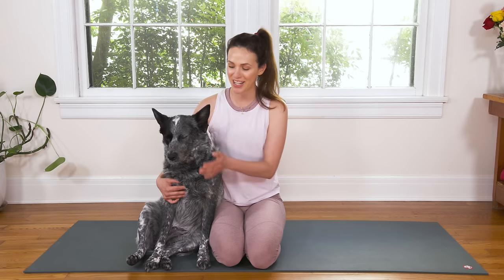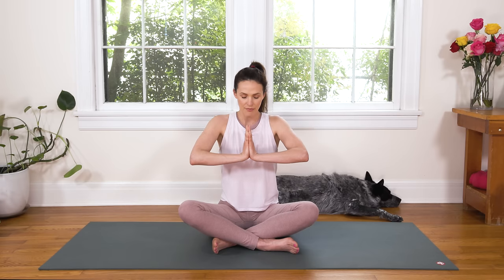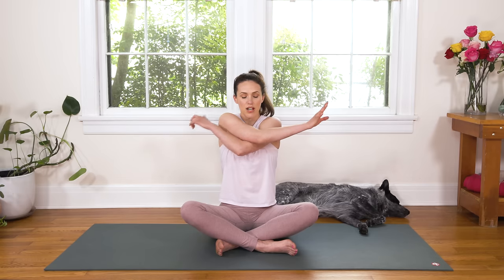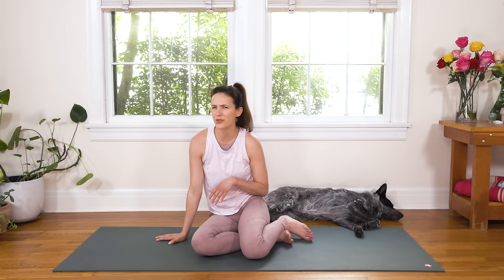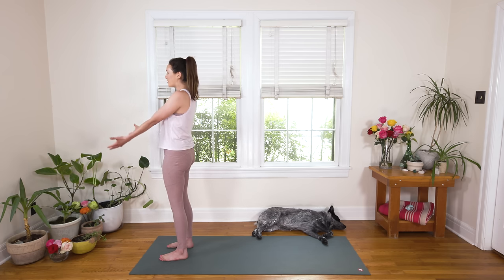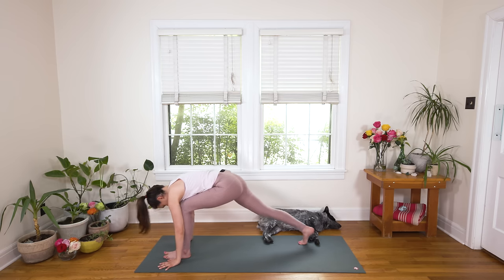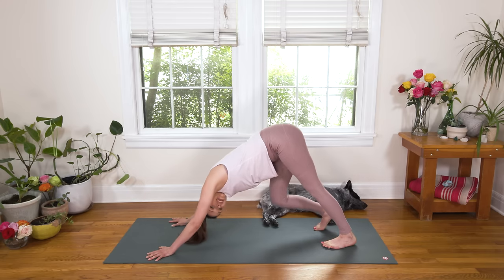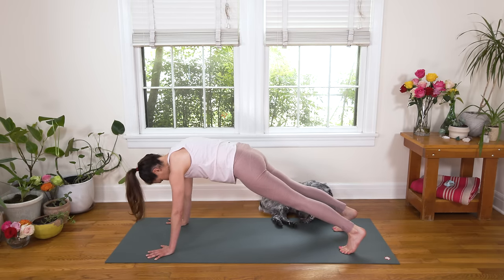Rose Yoga 🌹 Heart Opening Flow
Join me for Rose Yoga, a loving full length heart opening vinyasa flow! Allow your breath to blossom with each gesture. Open your mind as you open your hips and your heart.
Build strength. Breathe deep. Work with intention. Allow the beauty of your heart to unfold and guide the way!

This strong integrative yoga practice invites you to ride the wave of the breath and create heat in the body.

Go all in for love. Start with yourself.

Let me know how this practice goes for you in the comment section down below! Who did you dedicate your practice to? I dedicate this one to my Mom and to mama Earth.

Namaste!